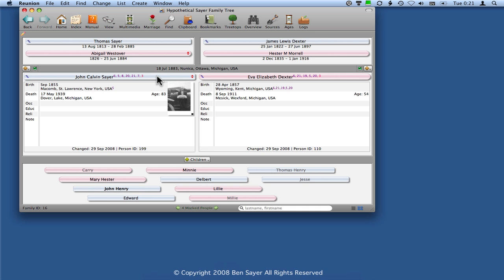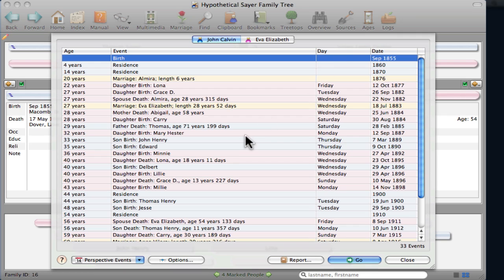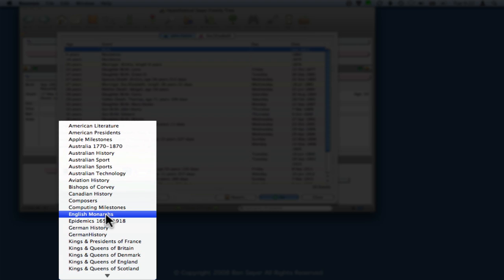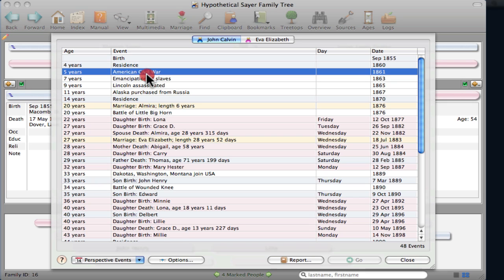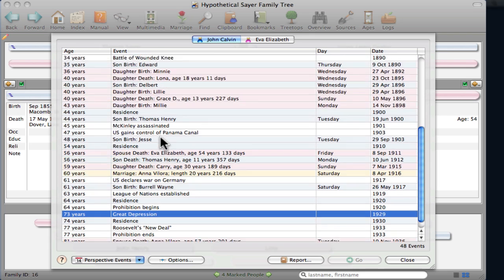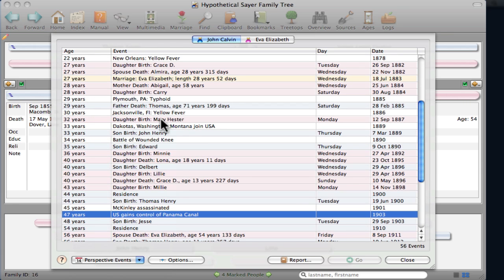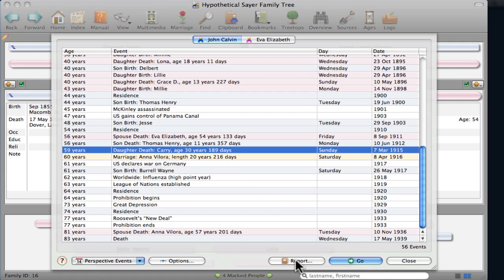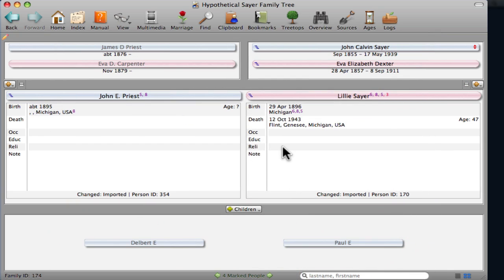Adding Perspective Event Sets to Ages List in Reunion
- In this video I show you how to add a perspective event set to an ages list using genealogy software Reunion for Mac.